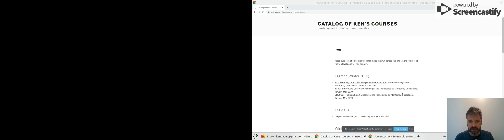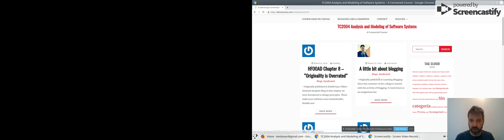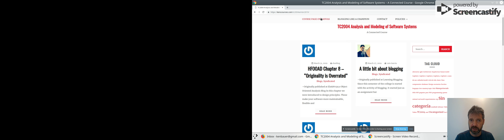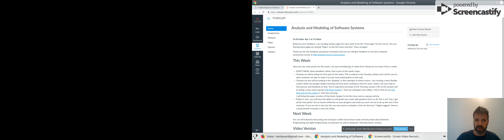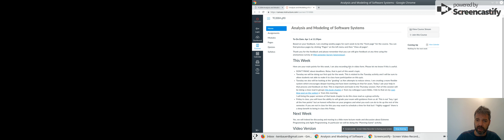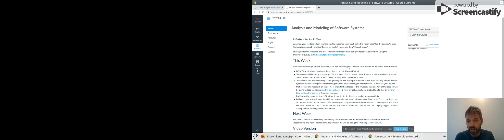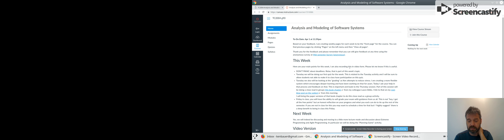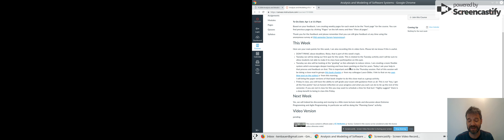TC2004 Week12 - Analysis and Modeling of Software Systems